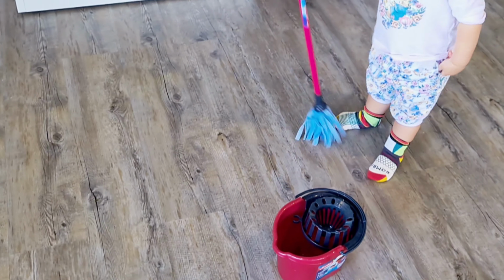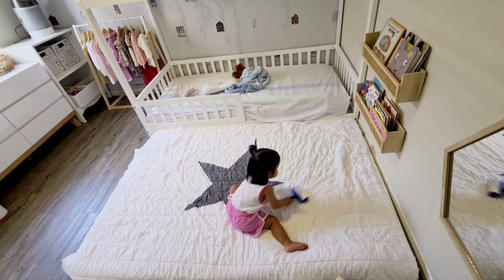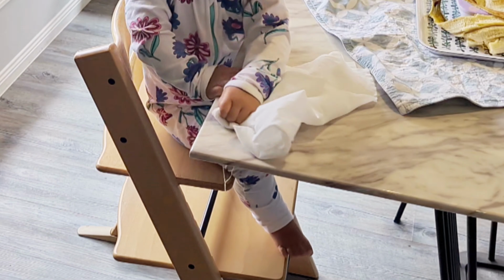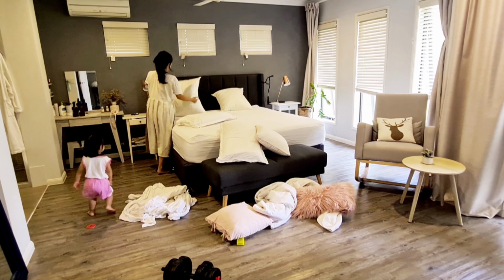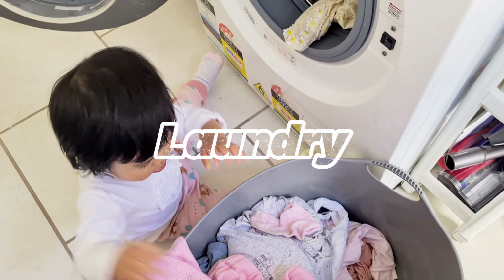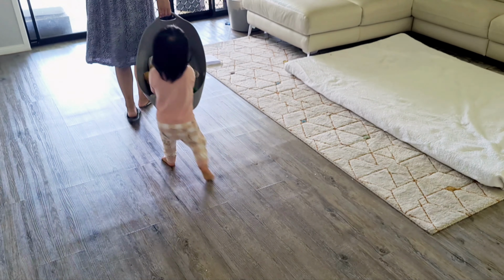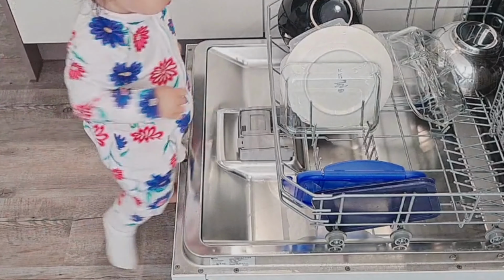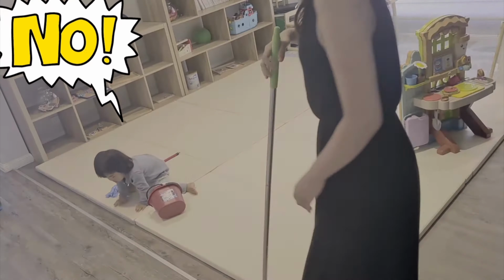10 Practical Life Activities for 18-24 month old Montessori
10 Montessori practical life activities you can do with your toddler at home | 10 everyday house chores your 2 year old can help you with

Toddlers around 18 - 24 months old love to be around parents and imitate everything you do around the house. Simple chores we do every day can be something exciting and educational practical life activities your toddler will be happy to be involved in.

Things like cleaning up after meals, washing dishes in their functional kitchen, helping out making bed, tidying up their own room, cleaning bed linen with lint roller, collecting shoes, laundry, looking after plants, unloading the dishwasher and mopping the floor.

In fact, there are countless activities you can involve your child. Any houseworks that you do everyday in the house can be something your child will be thrilled to do because they have been observing you doing that for a long time and many times.

In this video I have 10 chores 18-24 months old toddlers can do with you.

Cleaning Trolley
(The same product no longer available, this link is similar one I found on Amazon)

(NOTE: All videos on this channel are NOT intended for viewing by children. These videos are intended for legal adults only.)